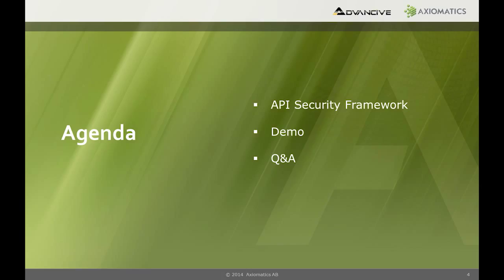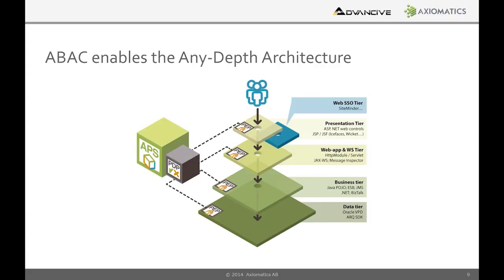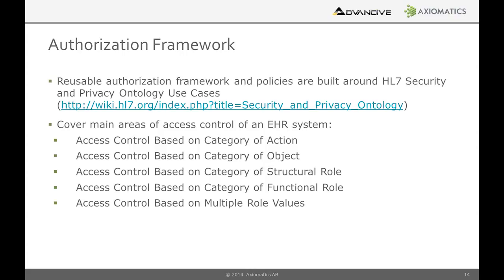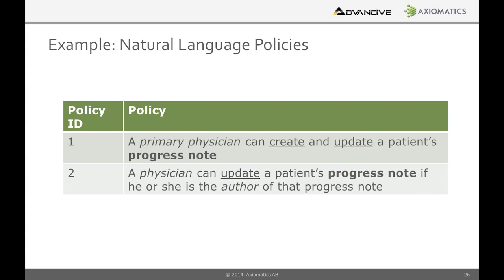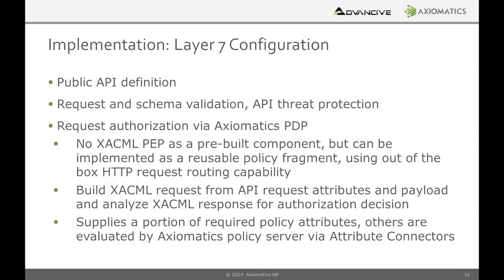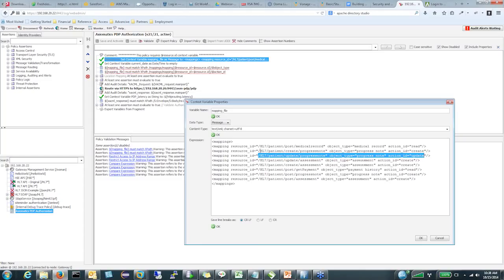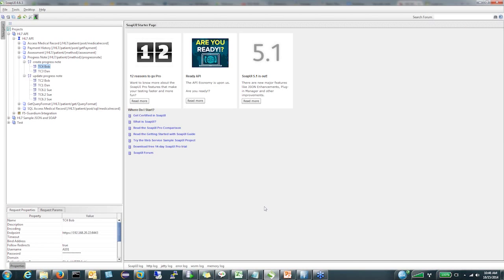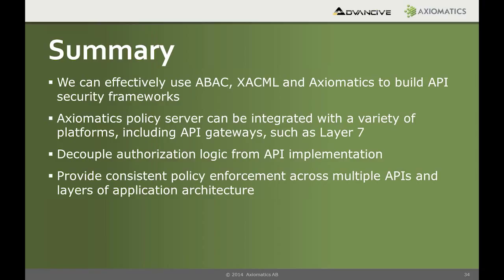Building an effective API security framework, using ABAC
In this webinar we will demonstrate the practicalities of building and implementing an API using ABAC.

We will present a real-world case study on integrating dynamic authorization, with the XACML-driven Axiomatics Policy Server, across multiple layers of complex web services application architecture. This includes Layer 7, Spring Security, Oracle DB and Single Sign-On integration.